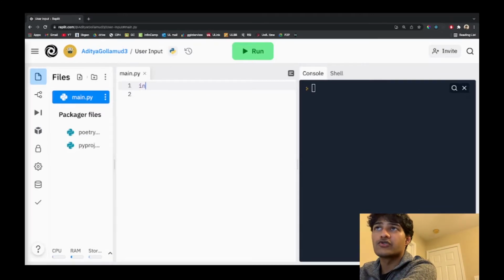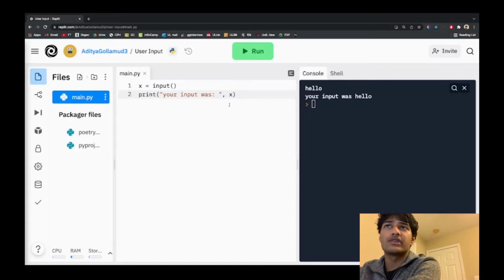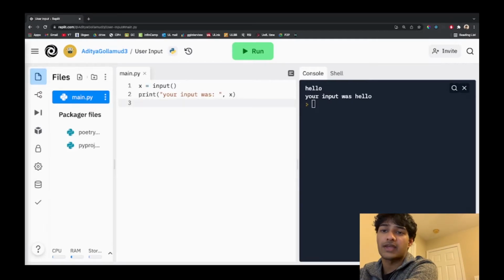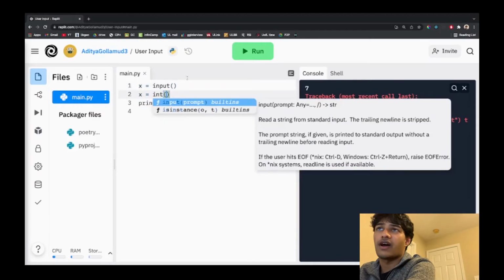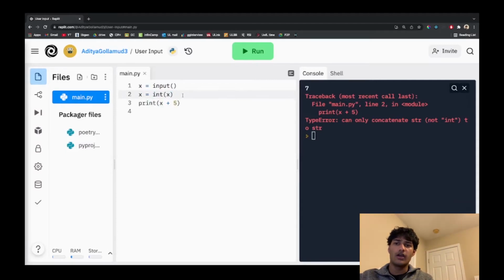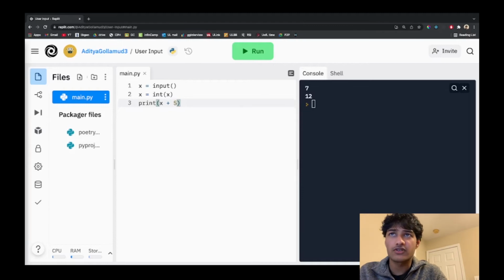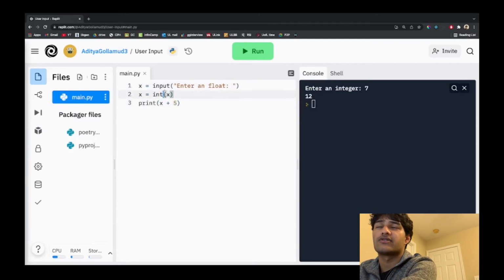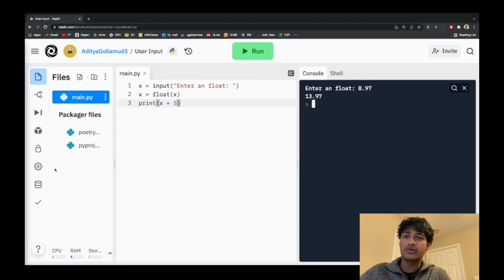Lesson 4 - User Input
Learning how to take input from the user in Python

To sign up for our program and receive more free resources please fill out this form